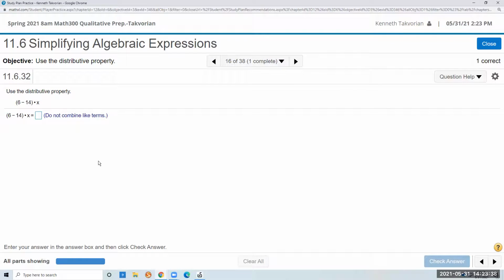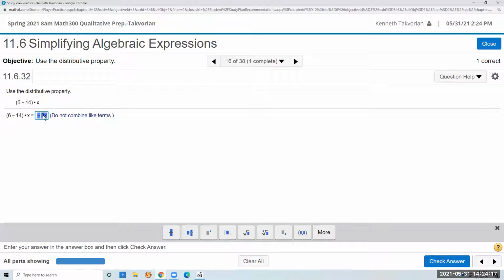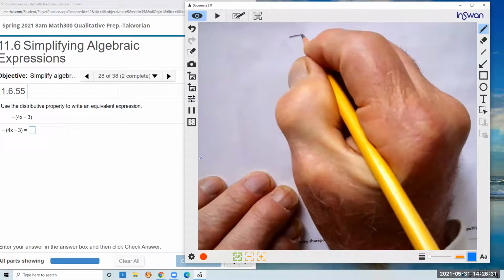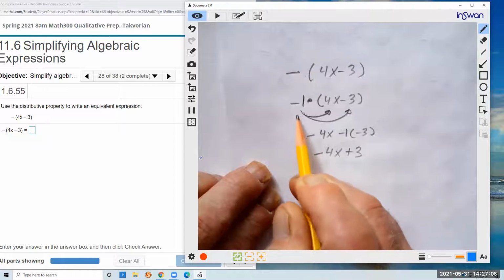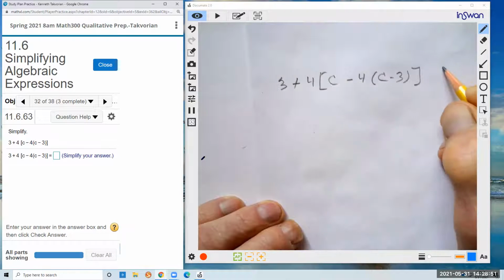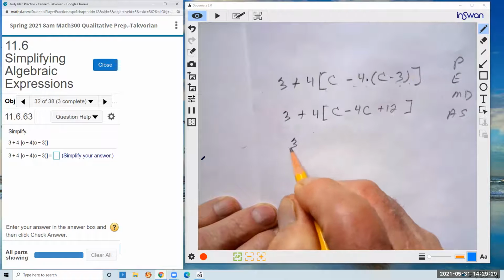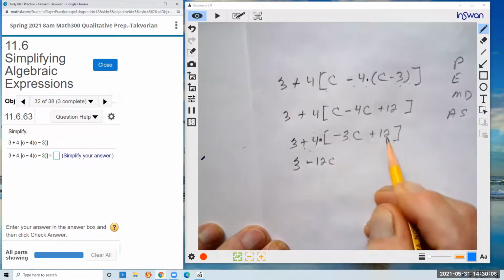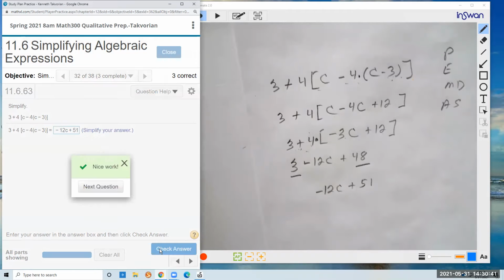ch 11 Simplify Algebraic Expressions